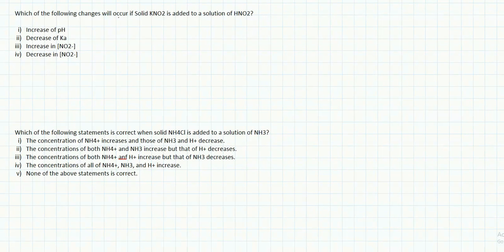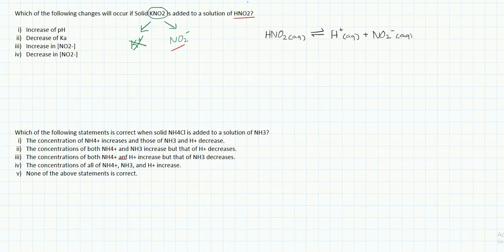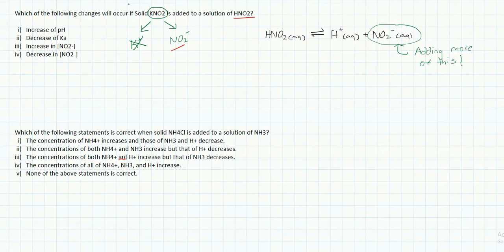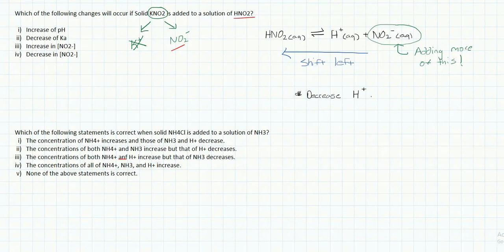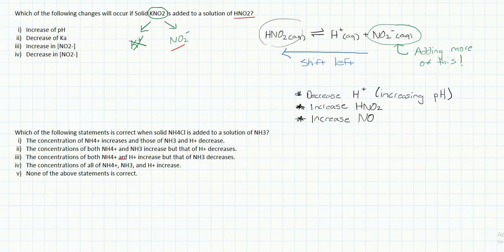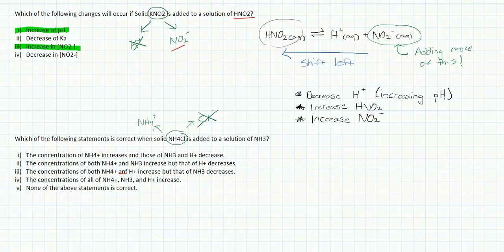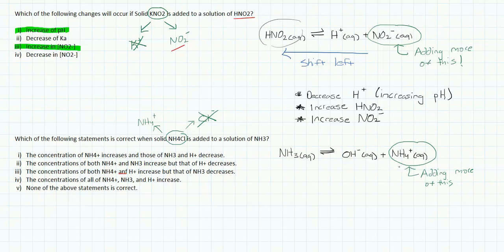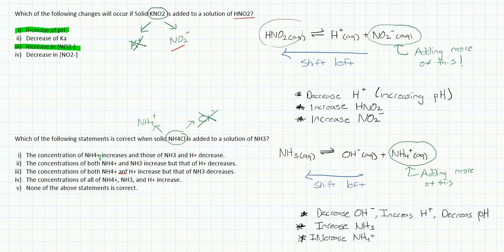Chemistry II: Buffers & Common Ion Effect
Which of the following changes will occur if Solid KNO2 is added to a solution of HNO2?

 i) Increase of pH
 ii) Decrease of Ka
 iii) Increase in [NO2-]
 iv) Decrease in [NO2-]

Which of the following statements is correct when solid NH4Cl is added to a solution of NH3?

 i) The concentration of NH4+ increases and those of NH3 and H+ decrease.
 ii) The concentrations of both NH4+ and NH3 increase but that of H+ decreases.
 iii) The concentrations of both NH4+ anf H+ increase but that of NH3 decreases.
 iv) The concentrations of all of NH4+, NH3, and H+ increase.
 v) None of the above statements is correct.